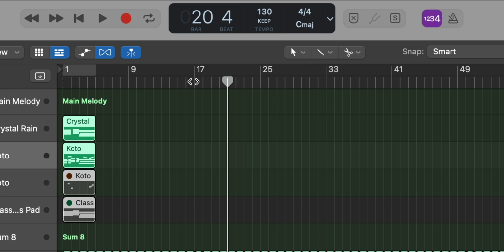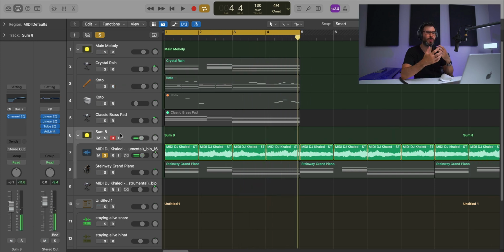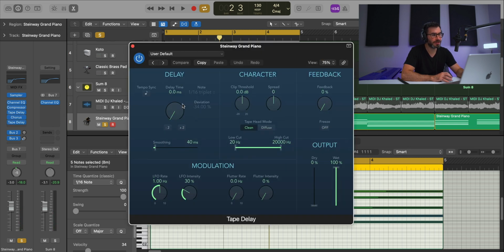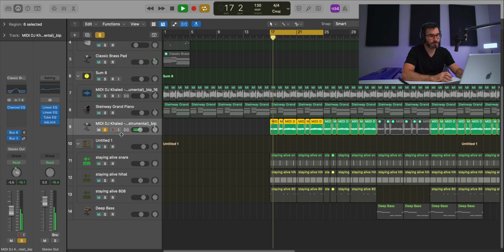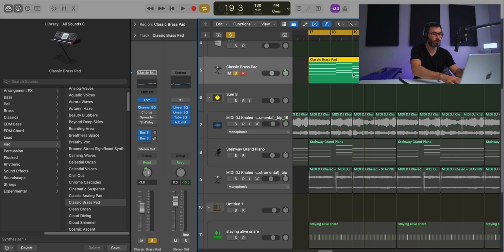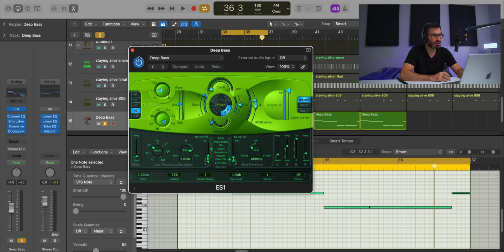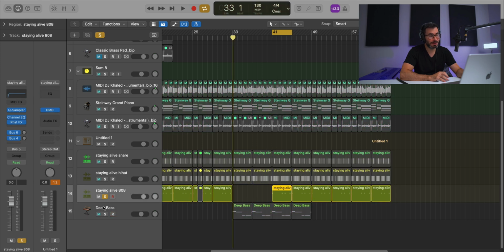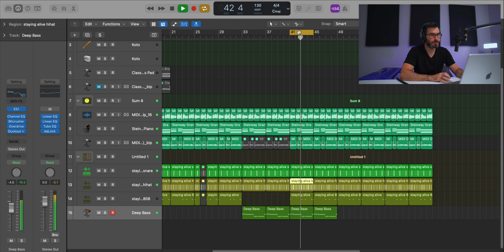How "STAYING ALIVE" by DJ Khaled with Drake, Lil Baby was made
Original beat produced by Nyan & Tim Suby
🎹 DJ Khaled - STAYING ALIVE ft. Drake, Lil Baby (Logic Pro Session/PlayPack)

00:00 Intro
00:24 Main Melody
01:54 Piano
02:44 Drums
03:29 Pad
05:12 Bass
07:38 Final Beat
09:10 Outro